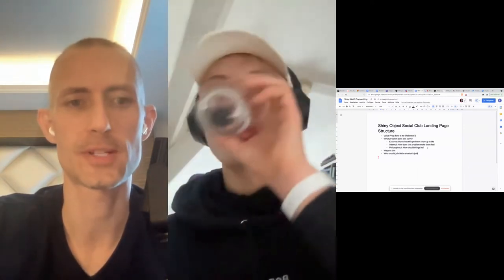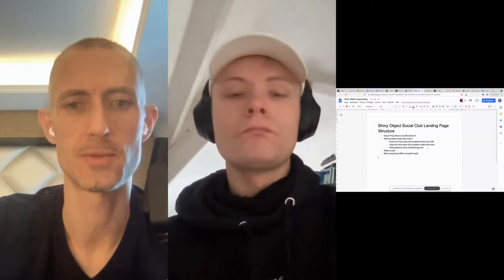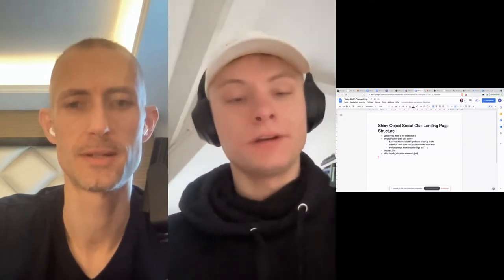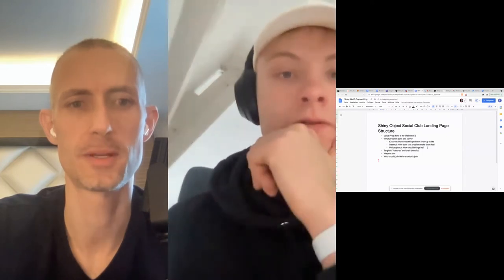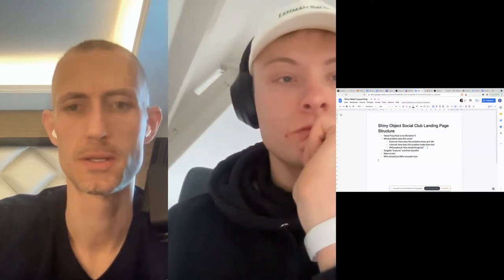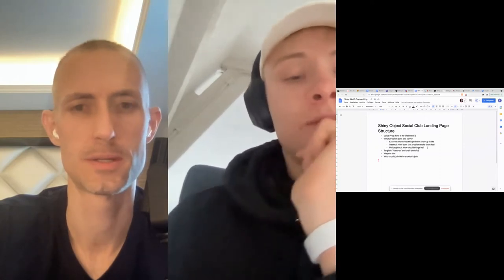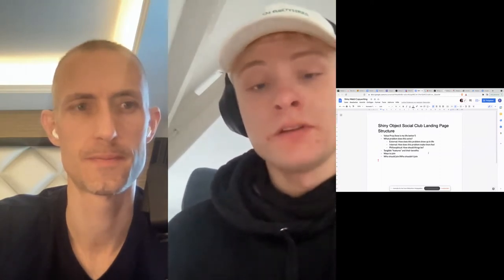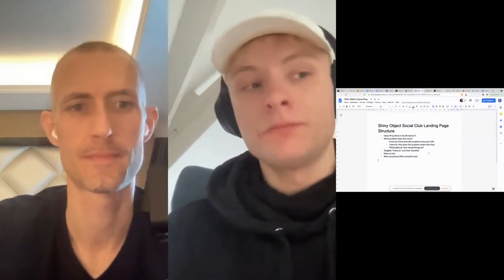Rapid Landing page building with Finn (web3 copywriter) for Shiny Object Social Club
Finn is an experienced copywriter who focuses on web3. Together we build a landing page with rareblocks.xyz and tailwindcss.

My business page is - we give you Pairs of developers to build your software.